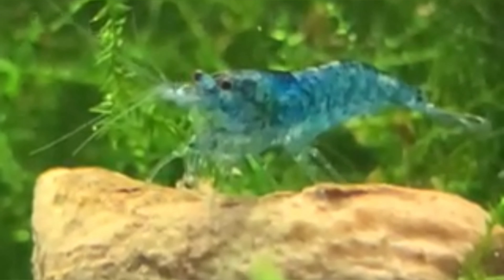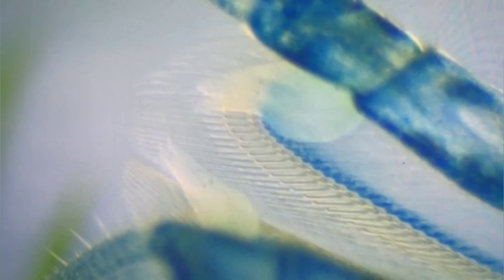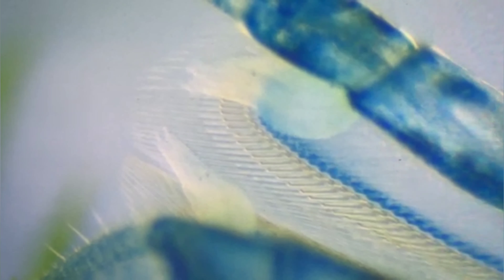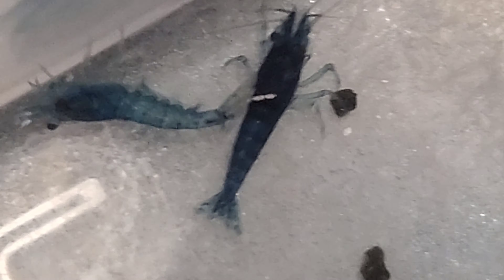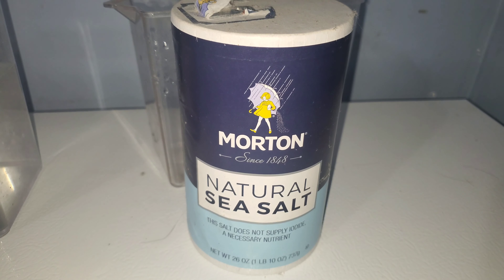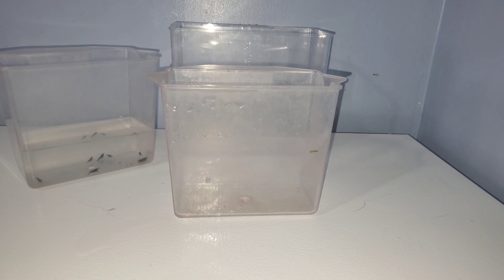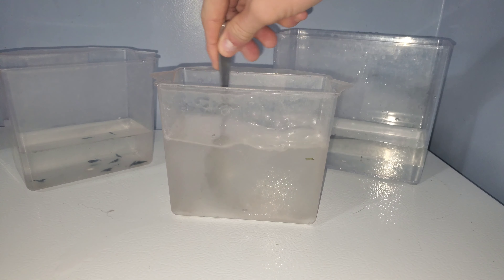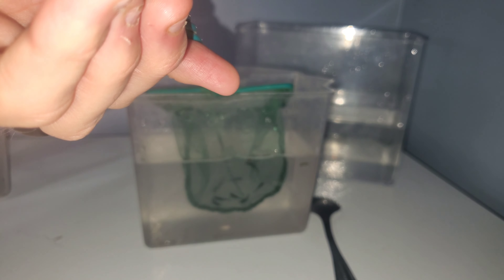Scutariella Japonica - White Spots on Shrimp's Face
Scutariella Japonica is a flat worm shrimp parasite.  Despite not adding any new livestock or plants in over 2 years, and no new shrimp in over 3 years to any of my tanks I have discovered a that one of my shrimp tanks has it.